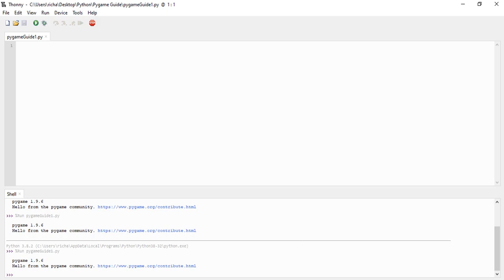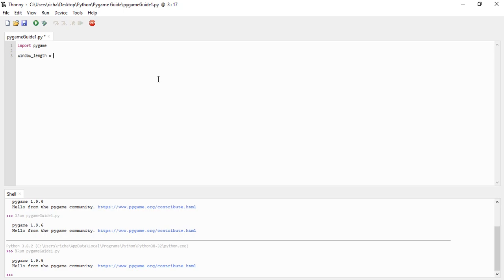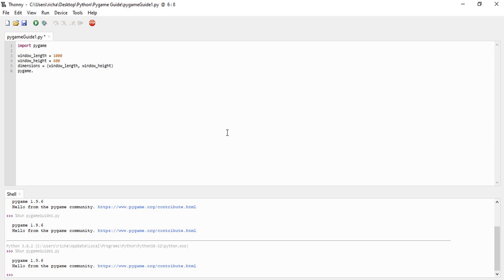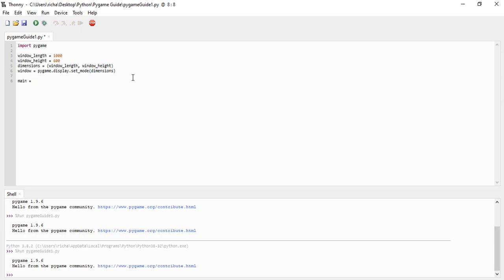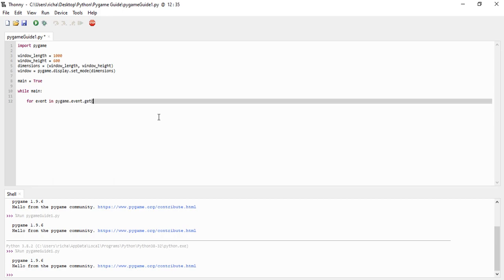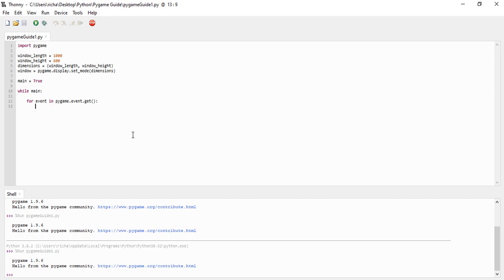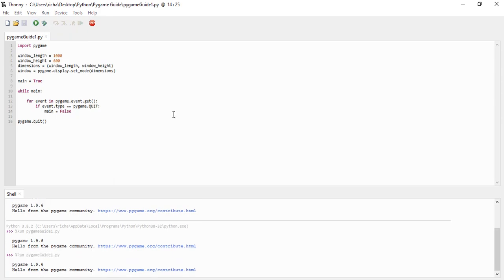Pygame tutorial #1: Setting up the Window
Pygame is a widely used module of python. This series will be me explaining certain concepts with pygame that I had trouble learning when I first started.

This video is just setting up the basic window for the game. If you have any suggestions on what I should do a guide on, let me know and I'll try to respond.